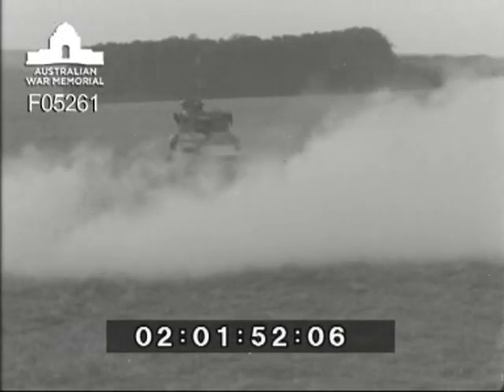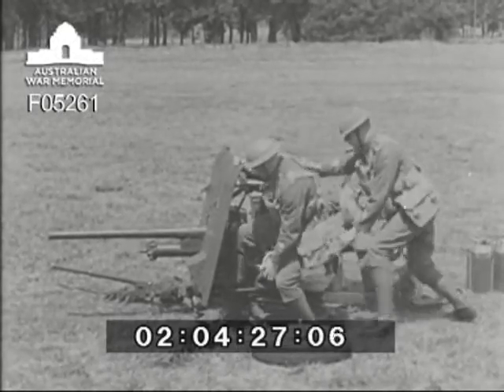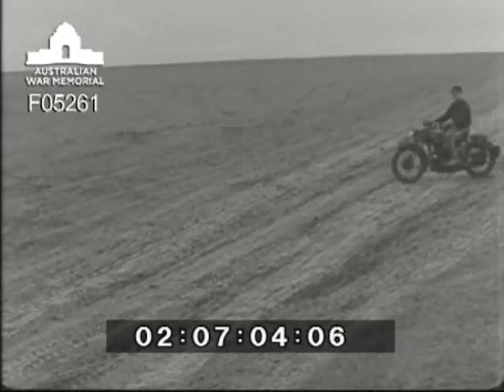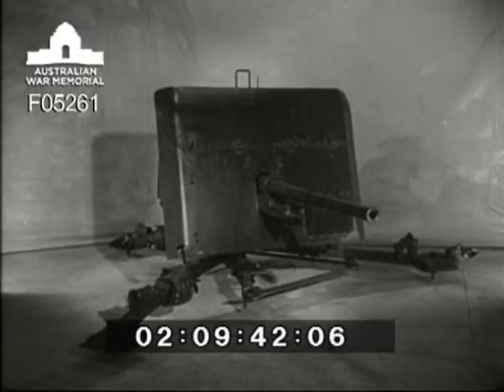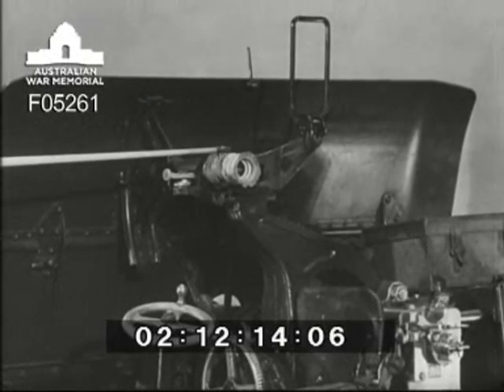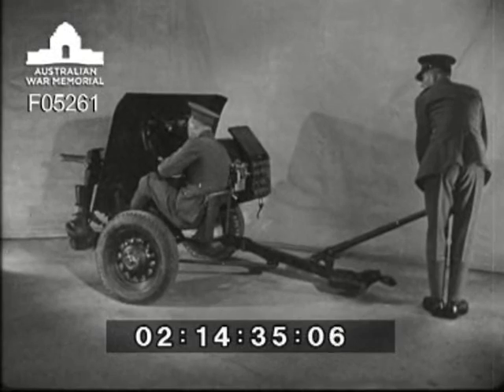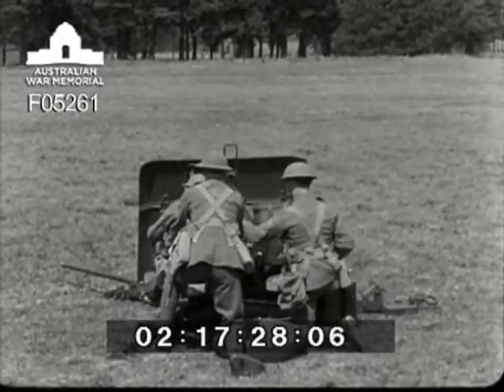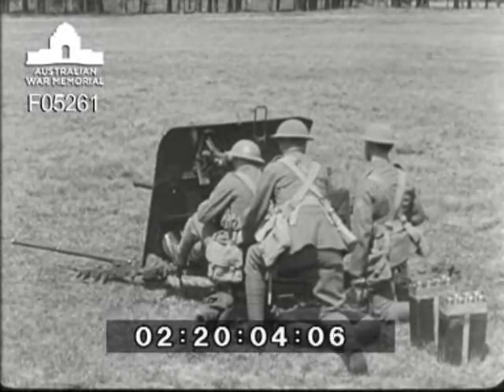2 Pounder anti-tank gun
A Royal Army Ordnance Corps (RAOC) training film. Directed by Netheravon Wing, Small Arms School. Photographed and Produced by Army Cinema Centre, Aldershot. This film illustrates the description and operation of the 2-pounder anti-tank gun MkII. Description and operation is shown in the field and the classroom. Suitable types of target also illustrated - light and medium tanks.